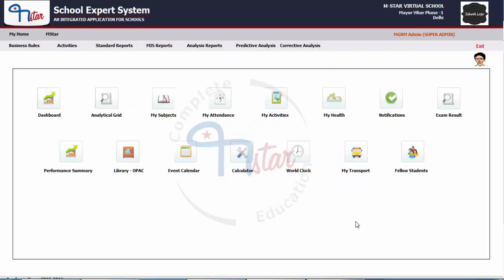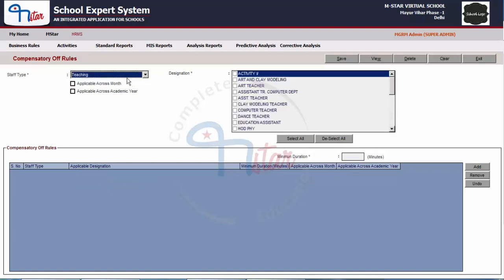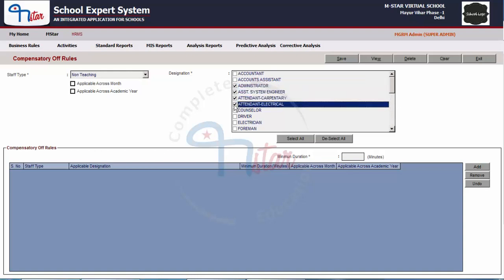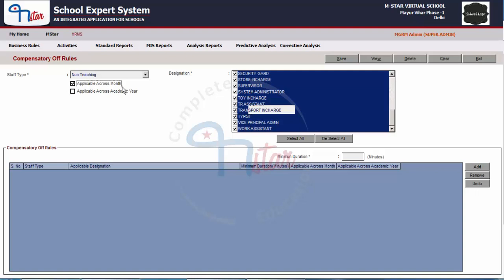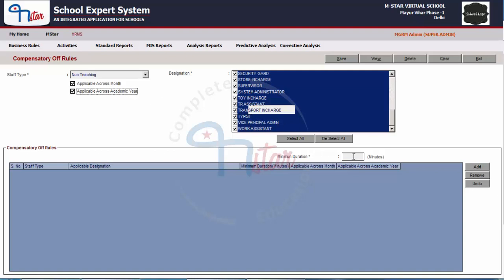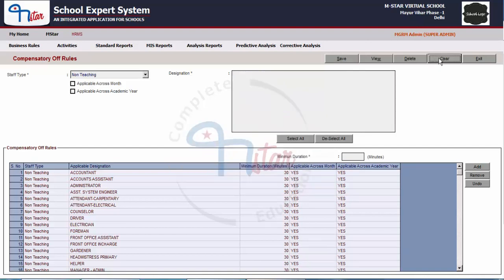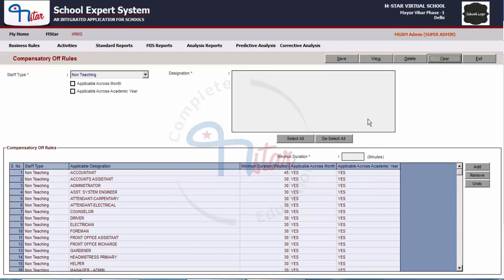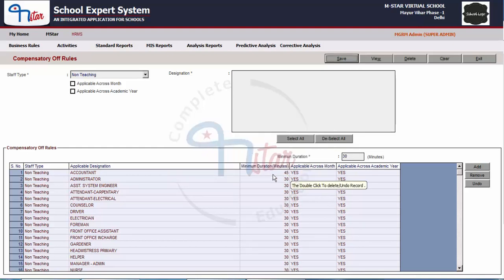HRMS 23 Comp Off Rule